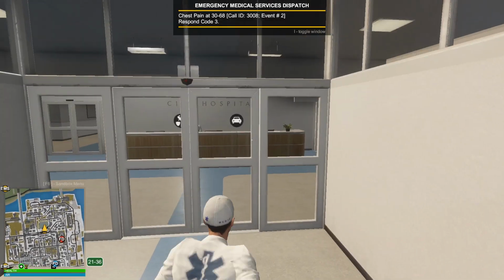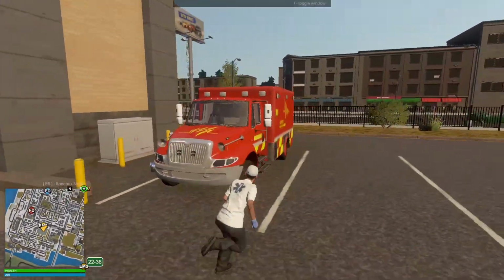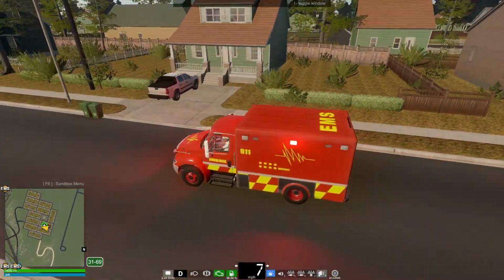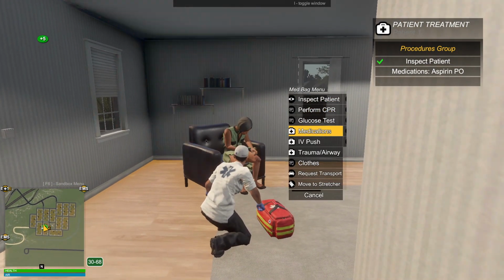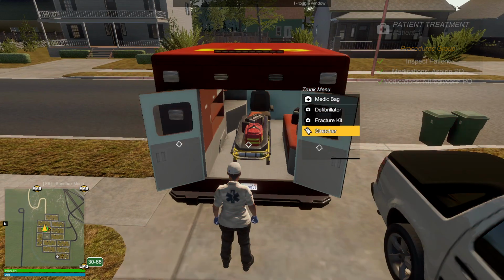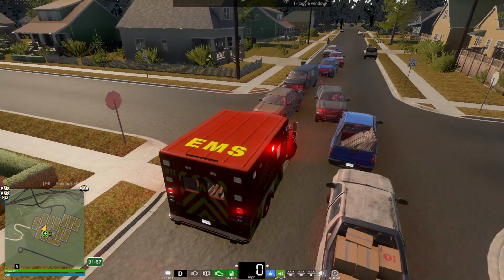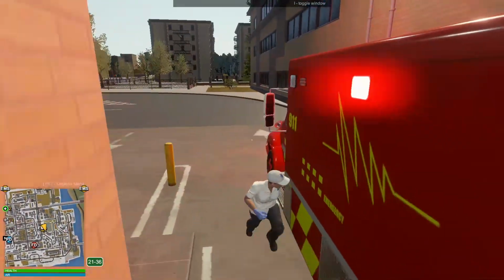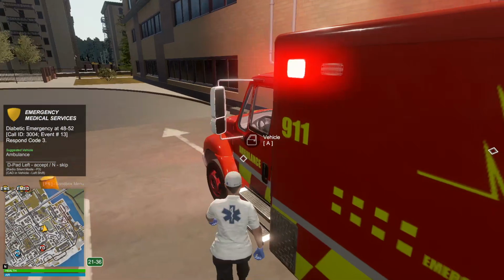Isabella's CITY HOSPITAL | TREATING CHEST PAIN EMERGENCY | tixleplay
Join Isabella as she fearlessly navigates through the chaotic streets, responding to urgent calls and saving lives. Get ready for heart-pounding action and adrenaline-fueled adventures with paramedic extraordinaire, Isabella, in this captivating video series.

Game: Flashing Lights from Excalibur Games